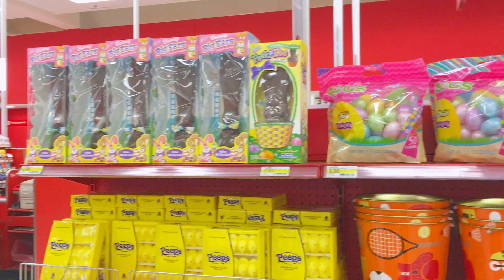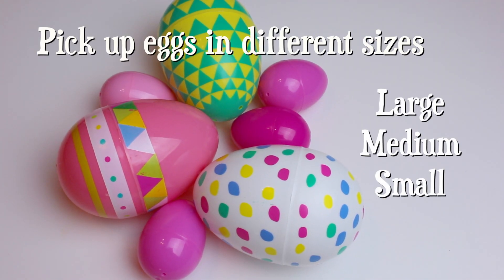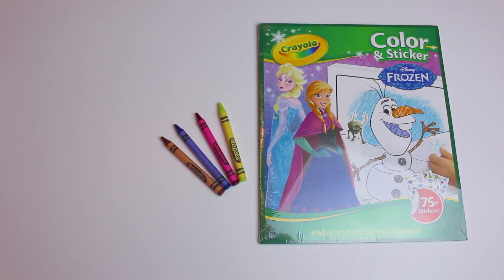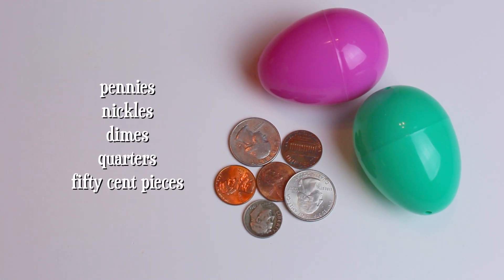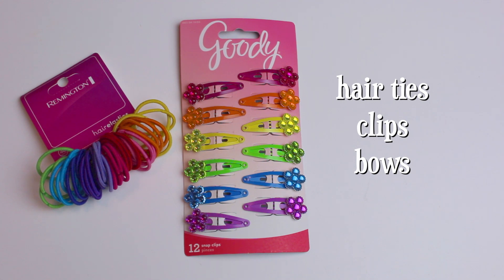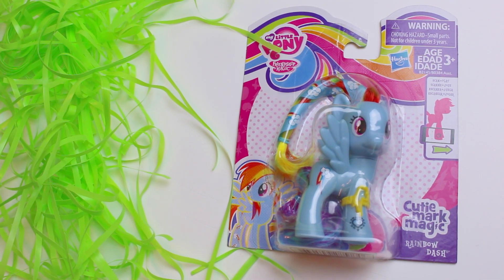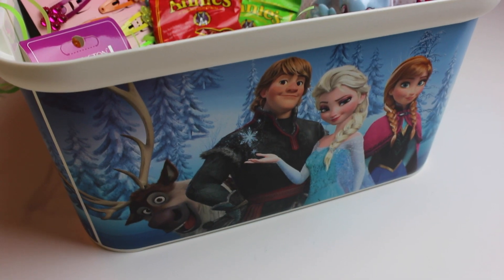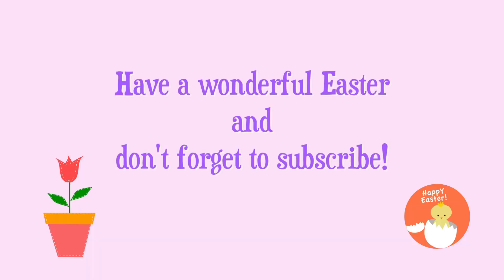Easter Egg Filling ideas for young children!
It's Easter time and that means it's time for Easter egg hunts! Here are some creative ideas besides candy to put in your kiddos eggs!

Paleo Carrot Muffins!

HUGE list of non-candy items you can fill your toddler Easter Egg's with!

Easter Morning Crockpot Breakfast!

Check our daily blog for more tips and information about the Beanster's Bytes team.

Twitter.com/BeanstersBytes

Facebook.com/BeanstersBytes